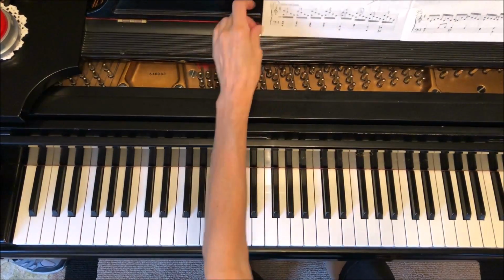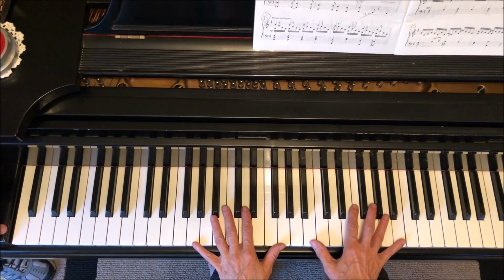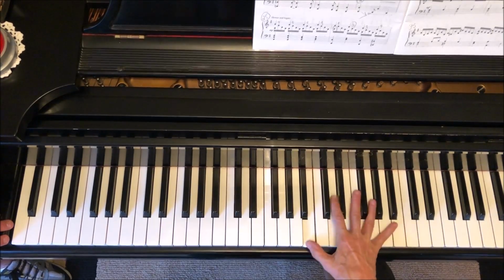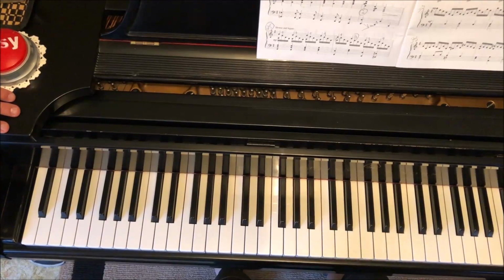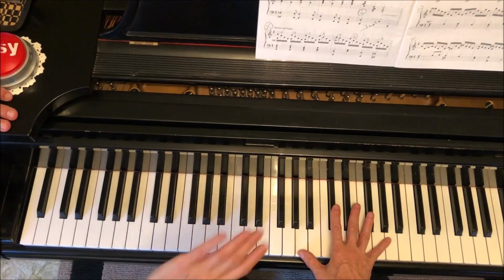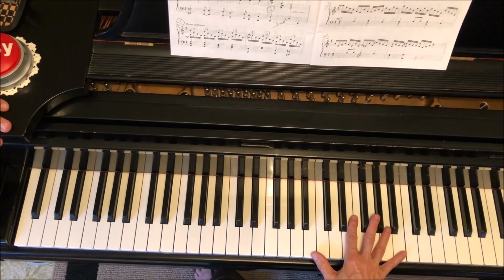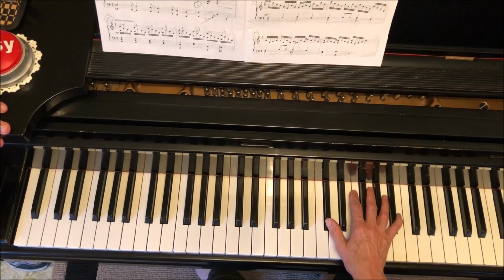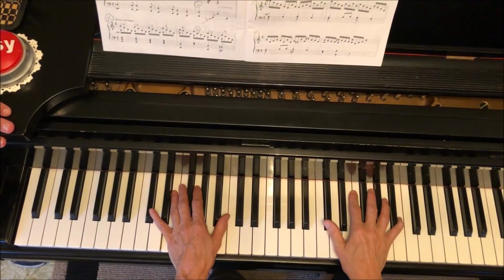Joyful, Joyful We Adore Thee, arr. Marilynn Ham: Measures 25-28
This is the latest installment of the series of tutorial videos made for my blind student Fabien. (NOTE: These videos are recorded live at his lessons with only very light editing before posting so you get to enjoy the whole process, screw-ups and all!)